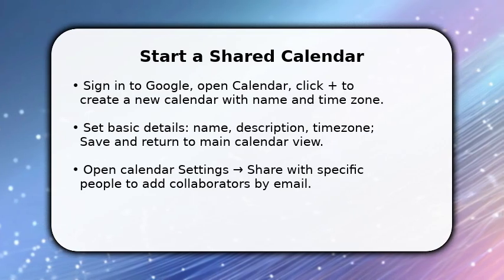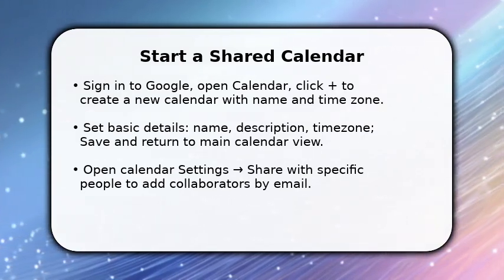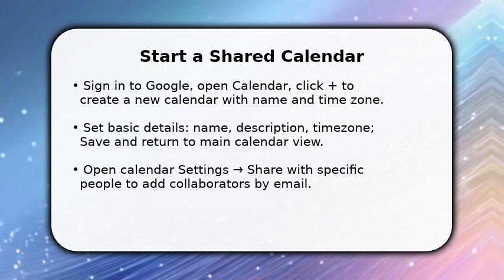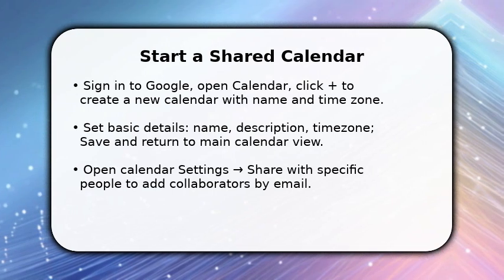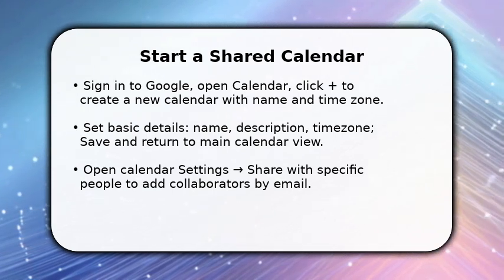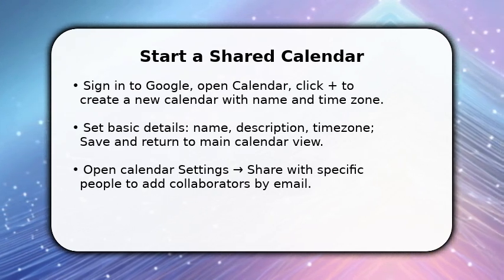How to Use a Shared Google Calendar (easy Method)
How to Use a Shared Google Calendar (easy Method) | 🔒 Surfshark VPN Deal — Stay private and secure. $1.99/mo + 3 Months Free ▸

Discover the simple steps to manage a shared Google Calendar efficiently. This video guides you through setting permissions, adding events collaboratively, and syncing across devices for seamless scheduling.